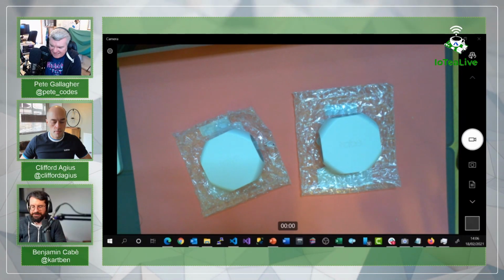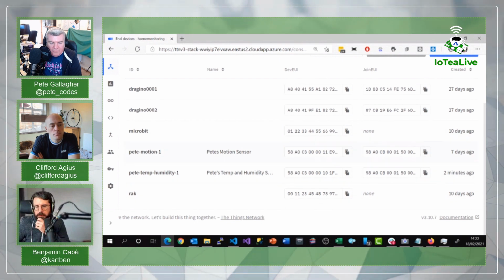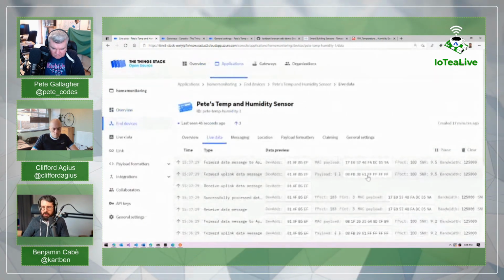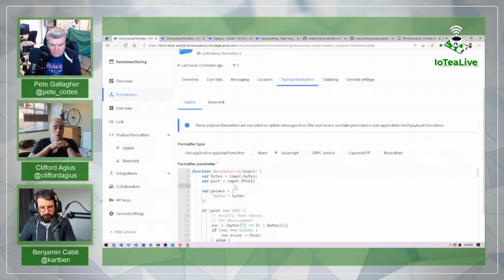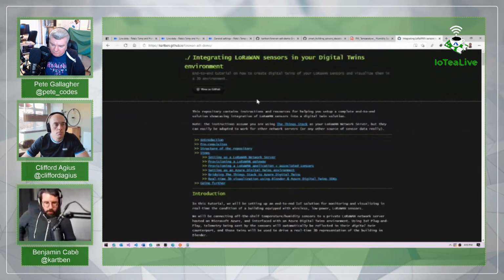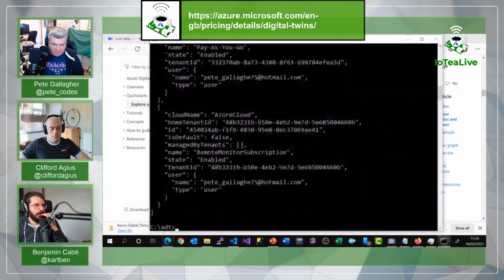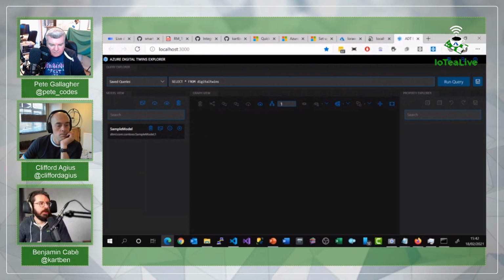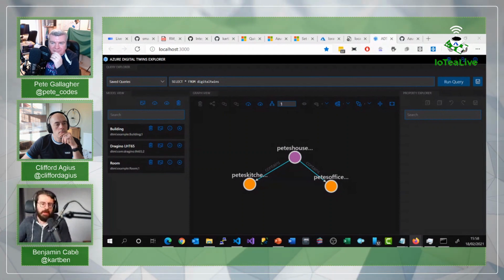IoTea Live! LoRaWAN Workshop 2 - Sensors and Azure Digital Twins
In this episode of IoTeaLive Pete Gallagher, Cliff Agius and Benjamin Cabe connect a LoRaWAN sensor to the Things Network Server they spun up in the previous episode.

They also then get Azure Digital Twins Provisioned and have a look at teh Azure Digital Twins Explorer.